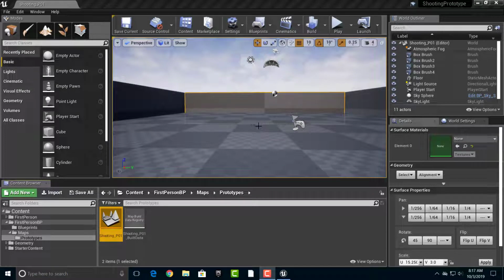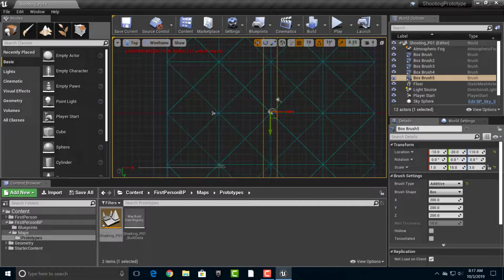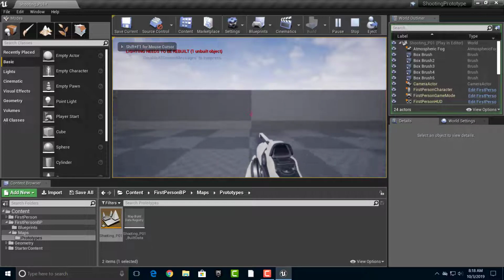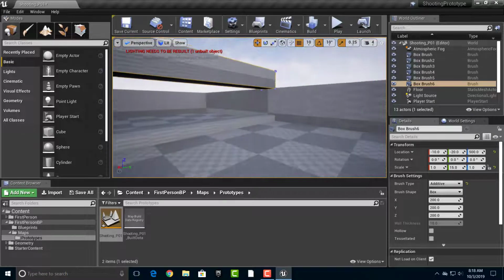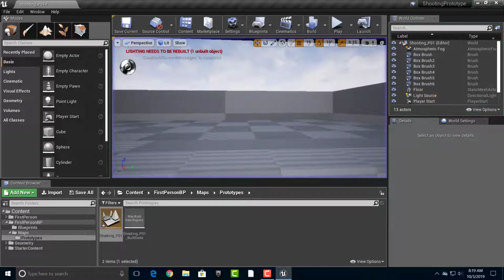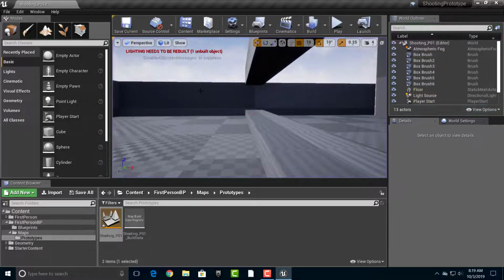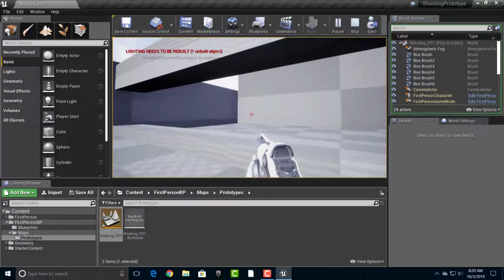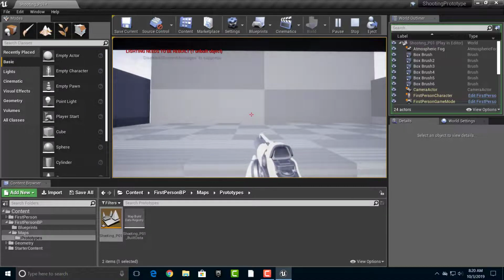02) Build First Person Shooter Blocks in Unreal Engine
Adding in the shoot gallery blocks